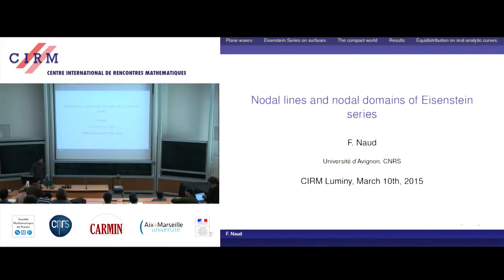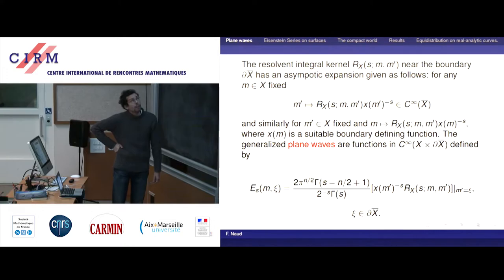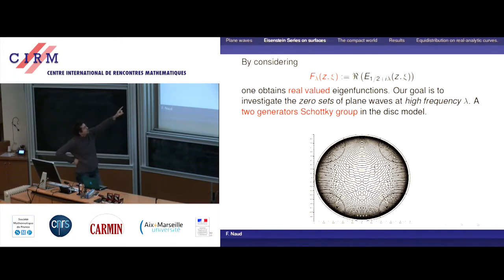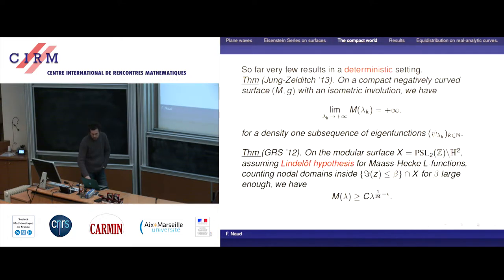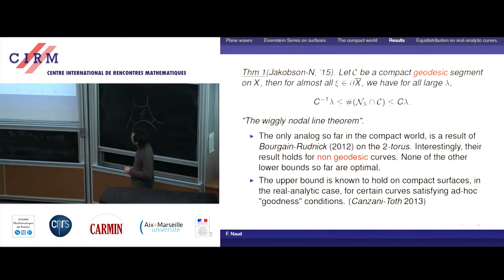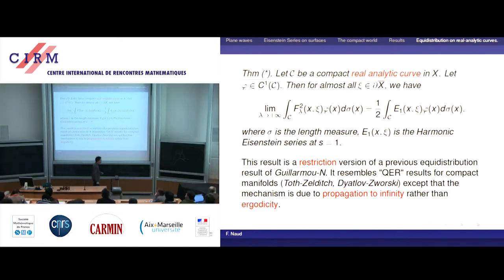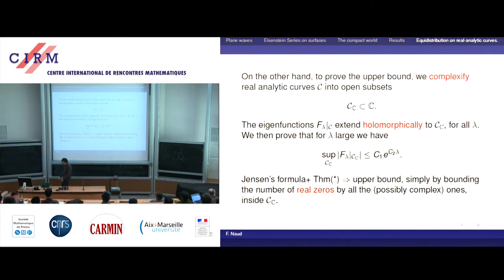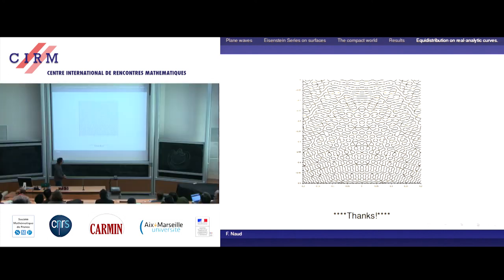Frédéric Naud: Nodal lines and domains for Eisenstein series on surfaces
Eisenstein series are the natural analog of "plane waves" for hyperbolic manifolds of infinite volume. These non-L2 eigenfunctions of the Laplacian parametrize the continuous spectrum. In this talk we will discuss the structure of nodal sets and domains for surfaces. Upper and lower bounds on the number of intersections of nodal lines with "generic" real analytic curves will be given, together with similar bounds on the number of nodal domains inside the convex core. The results are based on equidistribution theorems for restriction of Eisenstein series to curves that bear some similarity with the so-called "QER" results for compact manifolds.

Recording during the meeting: "Analysis and geometry of resonances" the March 10, 2015 at the Centre International de Rencontres Mathématiques (Marseille, France)